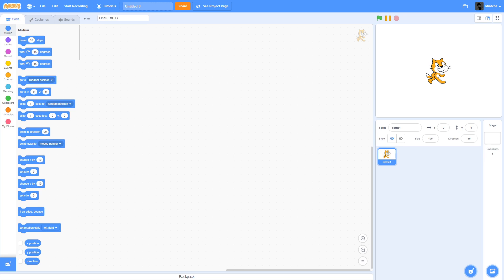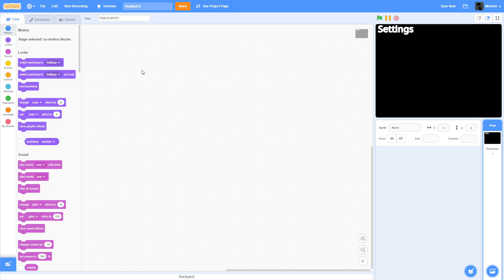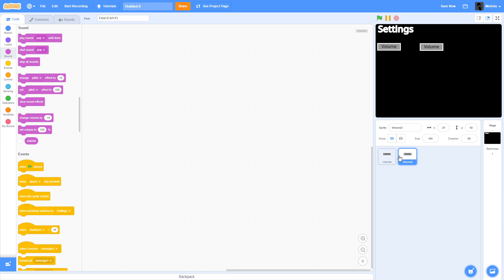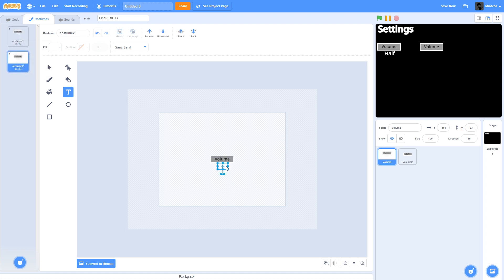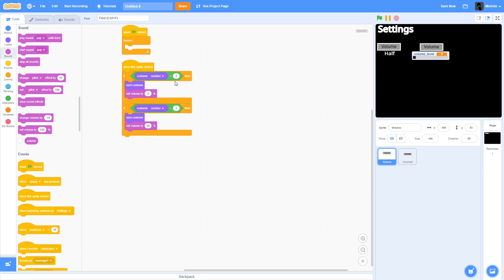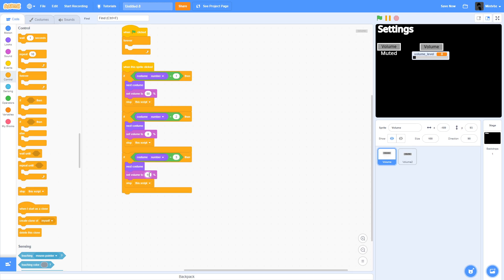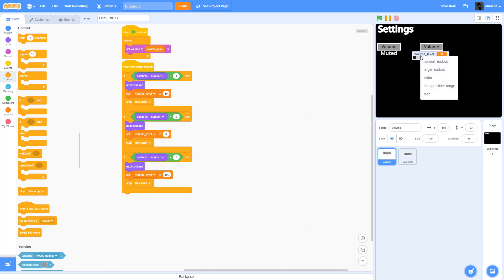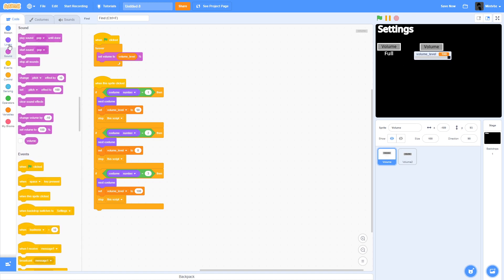The Easiest Way to Create Settings on Scratch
This is the easiest way to create settings for your game on Scratch. Using variables, (sliders and buttons to control) you can now change different settings on your game.